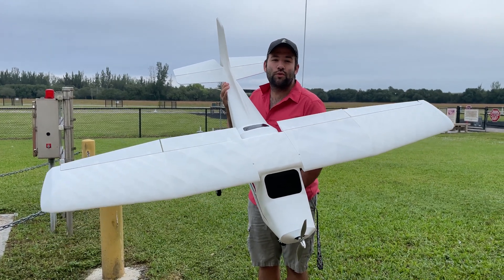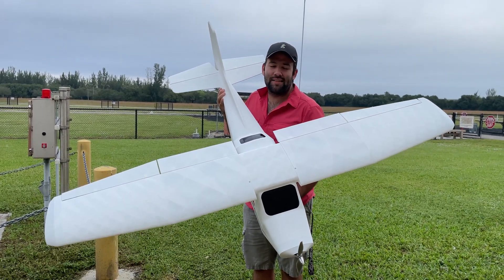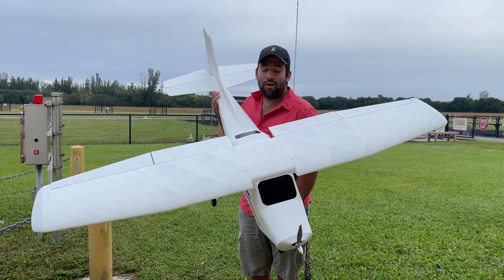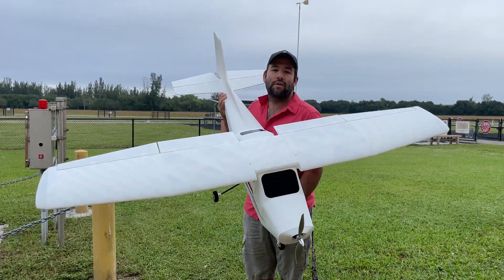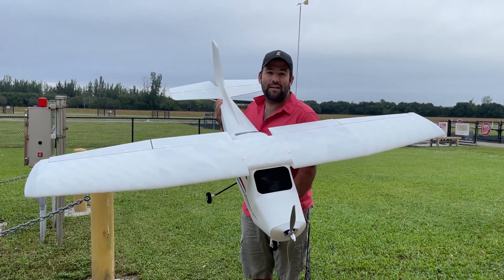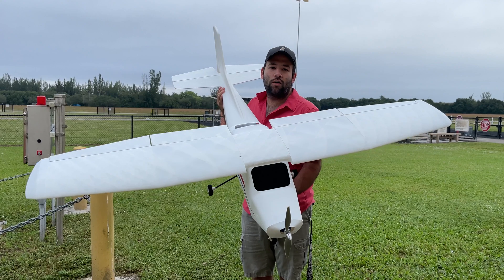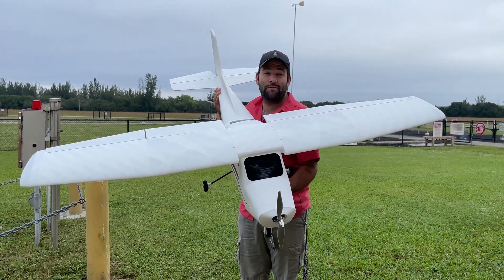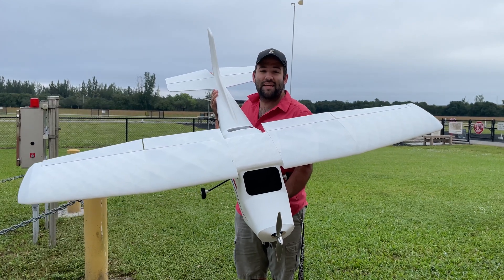GIANT 1:6 Scale C172 Skyhawk by Slicer Designs | 3D Printed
Today I will be flying the giant 1:6 Scale C172 Skyhawk by Slicer Designs

Plans and Build Videos

RC Planes, RC Plane Crash, Flite Test, DIY RC Plane, RC Plane Build, DIY Plane, RC Build, Cessna 172 Skyhawk, 3D Printed